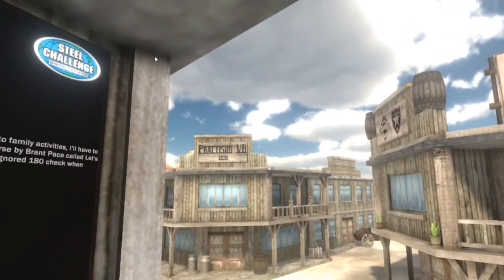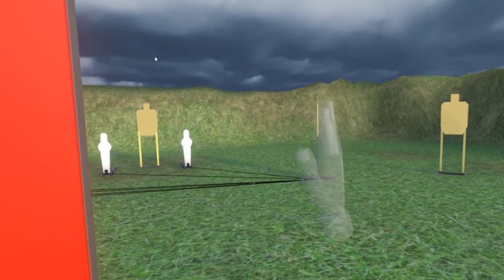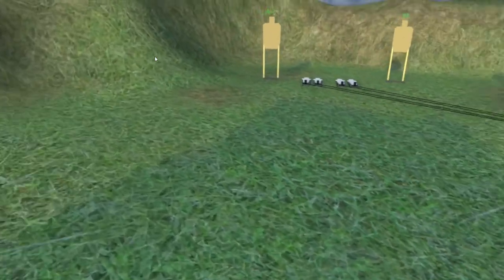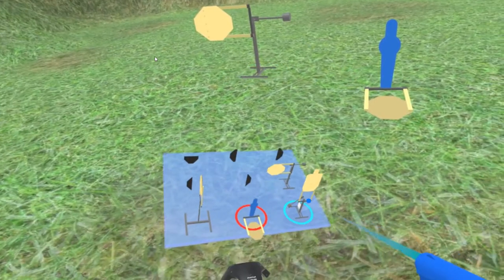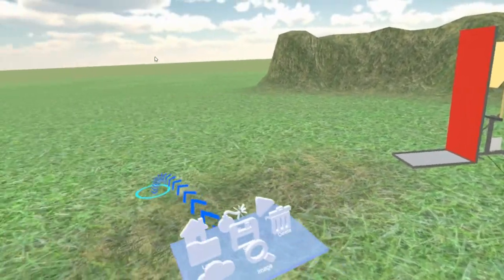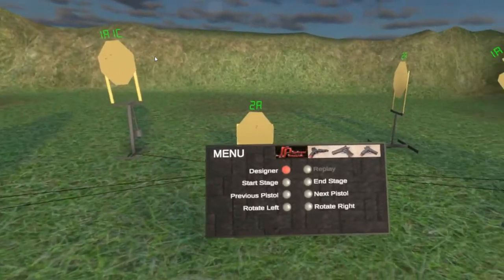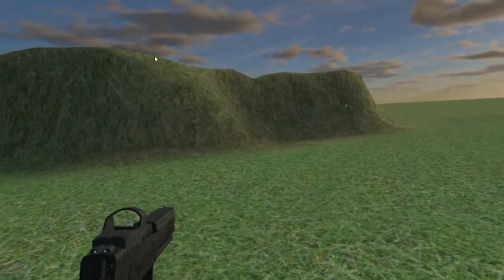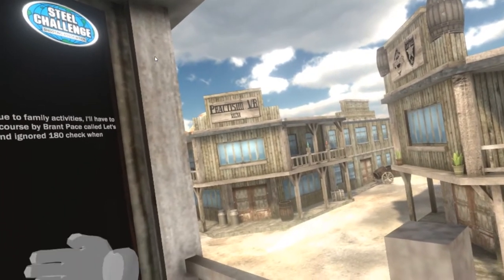PractisimVR Update #22 - Designer Upgrades and a fun USPSA Medium Course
Week #22. Got some feedback on the Designer and thought I'd spend this update fixing some of the bugs and adding a lot of IPSC props to the designer. I included an ability to instruct the game engine to ignore 180 checks so you can design crazy looking stages. Also, Brant Pace does it again this week by sending in a USPSA short course called Side to Side.

Changelog v0.34
* New USPSA Short course - Side to Side
* Designer: IPSC & USPSA Leaners
* Designer: IPSC Swinger and Dropturner
* Designer: Ignore 180
* Fixed Designer bug with stacked objects & props not loading